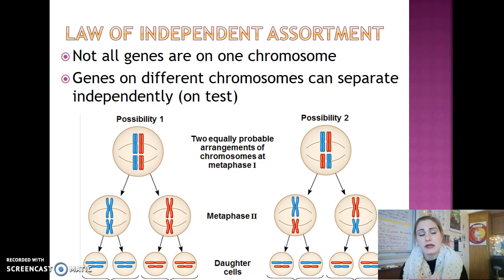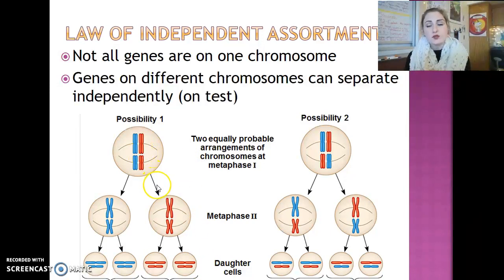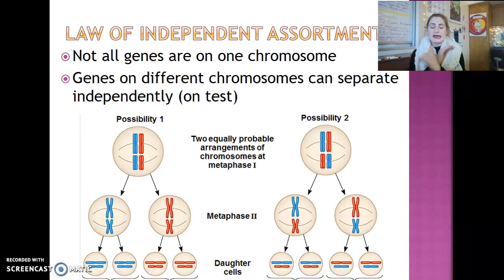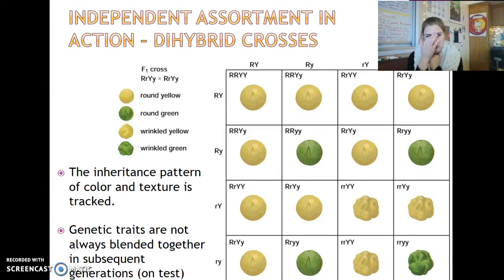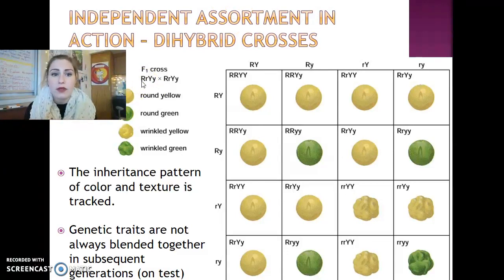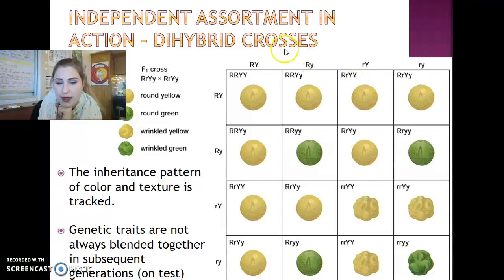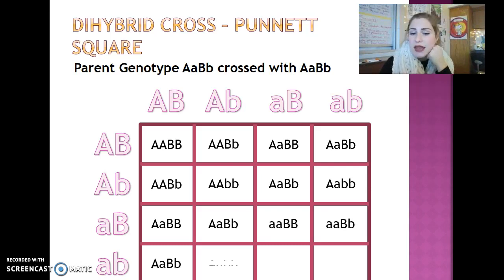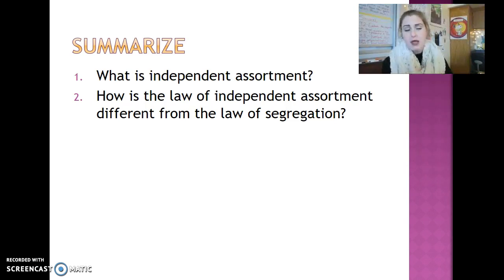Genetics of Multiple Genes